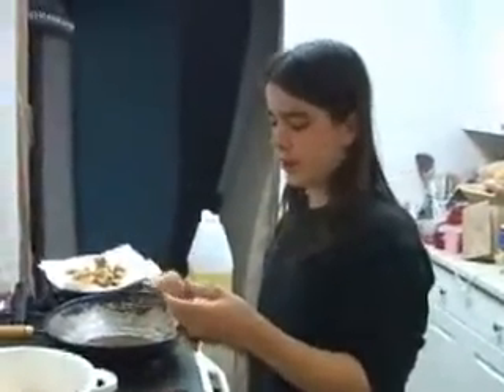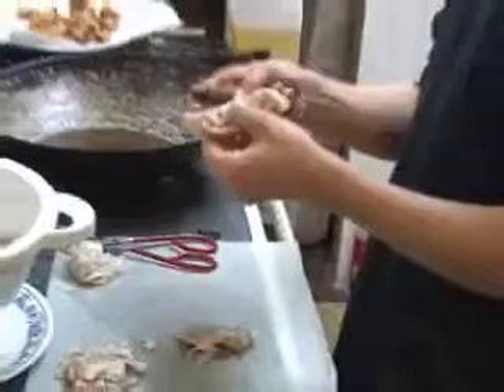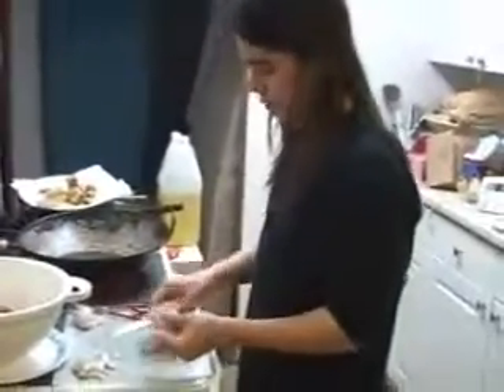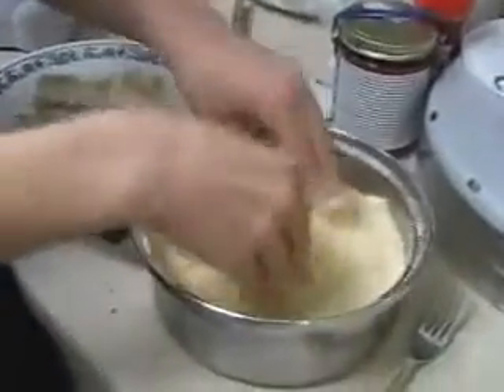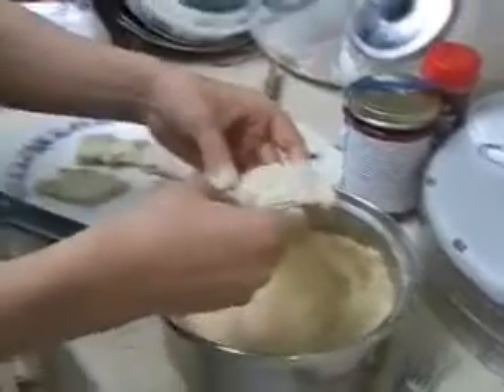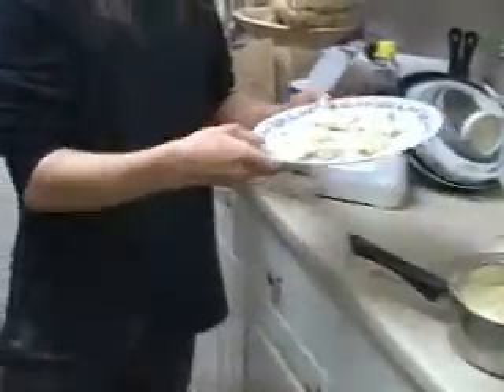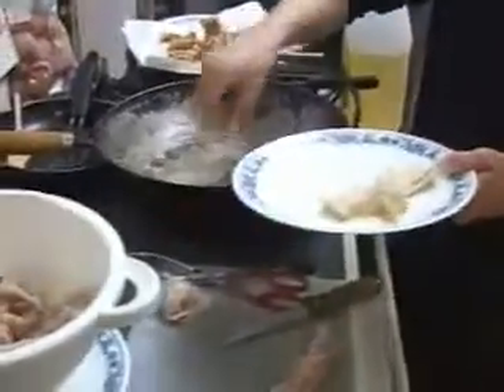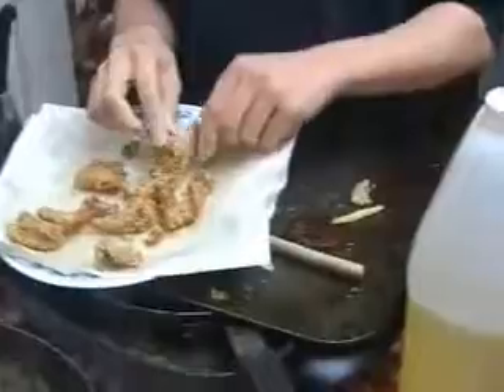Hunter cooks alligator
Hunter and David cook alligator.  Mom hides in the other room